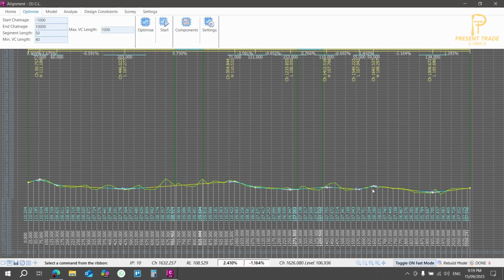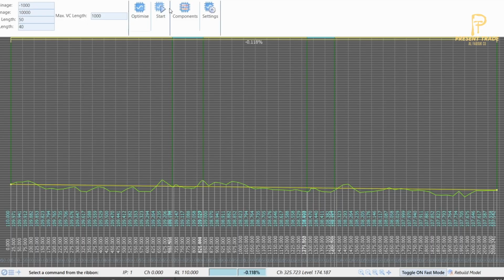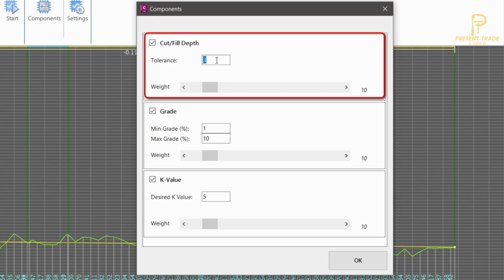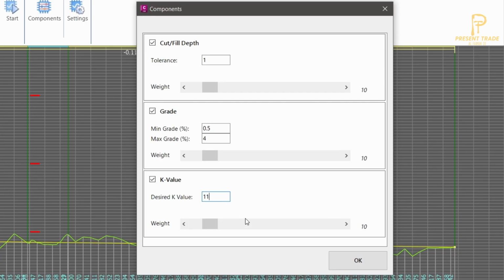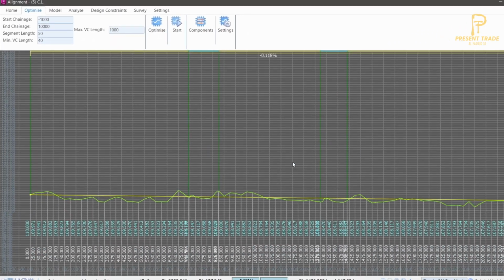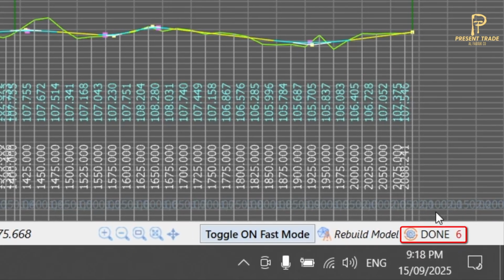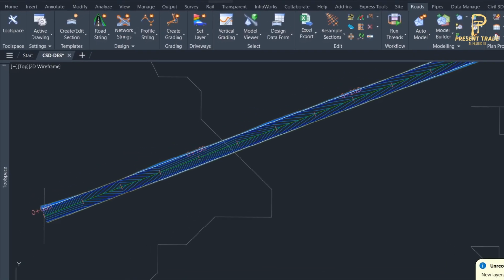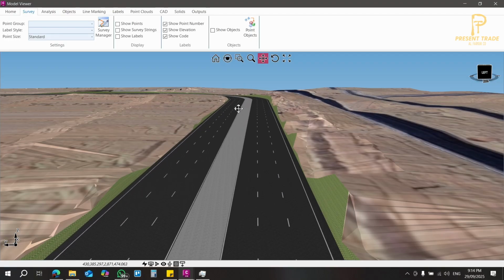How to Create a Highway Profile Automatically in Civil 3D?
Ready to automate your road design?
Try Civil Site Design for free with Present-Trade!

Want to design a highway in just a few minutes—without creating every profile from scratch? Welcome to this Present-Trade tutorial on how to use the Profile Optimization tools in Civil Site Design.
This feature helps you generate a complete road profile—with all its curves and grades—in just minutes, giving you a strong starting point for the design process.
In this example, we already have a road profile that starts from chainage 0 and runs all the way to the end. To optimize it automatically, we first define the start and end chainages, the segment length, and the minimum and maximum vertical curve lengths.
Let’s start with The first deals with cut and fill depth. Here we can decide how far the profile is allowed to deviate from the ground. In our case, we’ll keep the tolerance at one meter so that the road doesn’t drift away from the natural surface more than that. The second section focuses on grade. This is where we define the minimum and maximum slope percentage and decide whether to apply those limits. And finally, we have the K value section, where we can enter the vertical curve parameter that best fits our project.
In each of these sections, there’s also a weight bar. This is where you tell the software which factor should have the greatest influence. In this design, we’ll give more weight to the grade, since controlling slope is the most critical aspect for our highway.
Once everything is set, click "Optimize" Button to make Civil Site Design handle the work!
 At this point, Civil Site Design starts running the optimization in the background. It takes a few moments as the software calculates the best-fit profile based on the rules and weights we’ve defined. And once it’s done, the result appears immediately on the screen—a complete profile with curves and grades applied automatically respect the limits we defined.
 For a closer look, we can click the number next to “Done” to open a detailed report showing exactly how the optimization was applied.

Of course, this isn’t the final design—it’s a smart starting point. From here, you can refine each IP manually, reopen the Components window to adjust values, and re-optimize as many times as you need until the profile meets your exact requirements.
And if you’re working on multiple roads, Civil Site Design makes it just as simple. From the Roads tab, go to Road Strings and select String Profile Optimizer. Pick the alignments you want, apply your settings, and click Optimize Profiles. The software then applies the optimization across all selected roads at once.
And there you have it—a highway profile designed in minutes, optimized automatically, and ready for refinement.